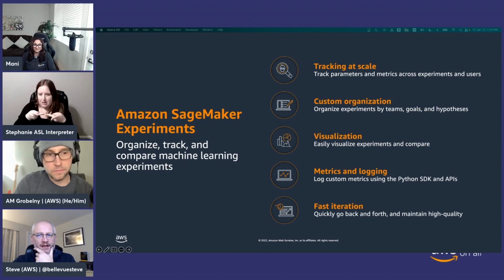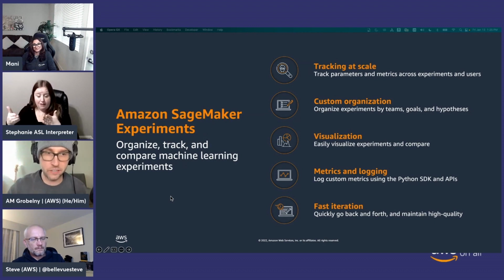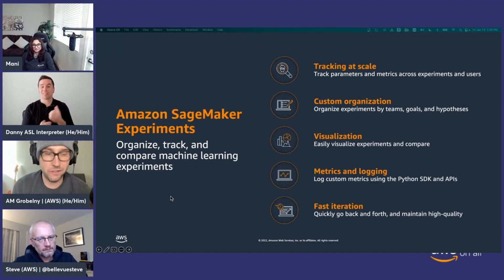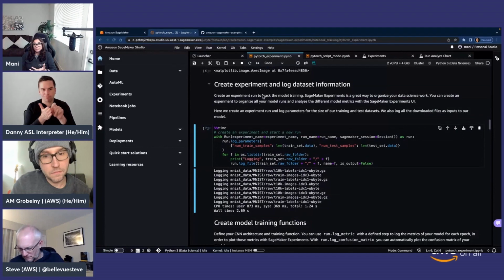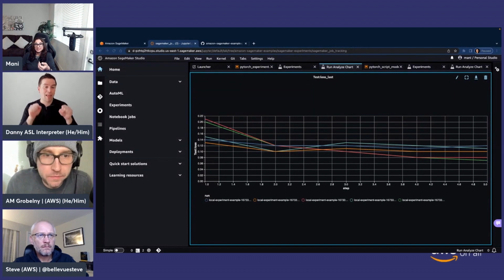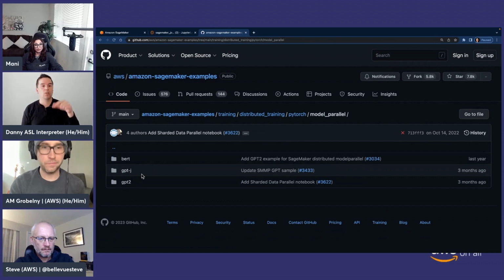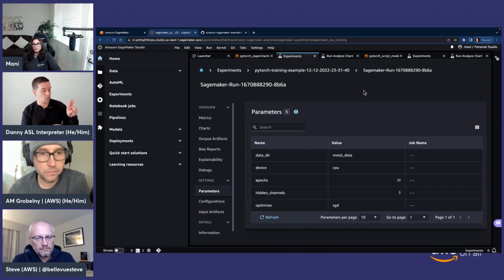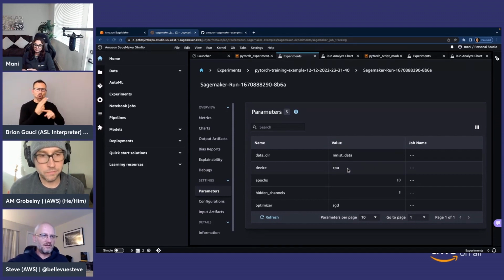AWS On Air ft. Amazon SageMaker Experiments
Amazon SageMaker Experiments now supports tracking and analyzing machine learning (ML) experiments performed in any IDE including SageMaker Studio and JupyterHub or executable code such as local notebooks and scripts. You can track the inputs, parameters, configurations, and results of your ML training iterations. You can then assign, group, and organize these iterations into experiments. In this session, learn more about these features and how to get started.